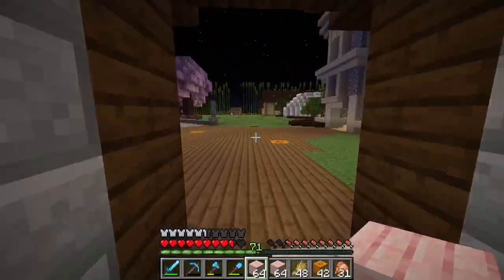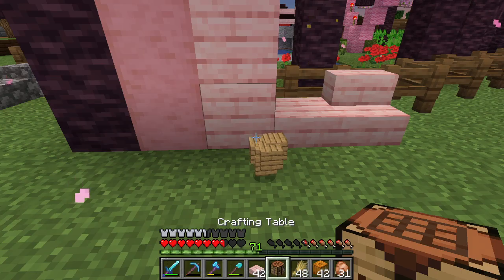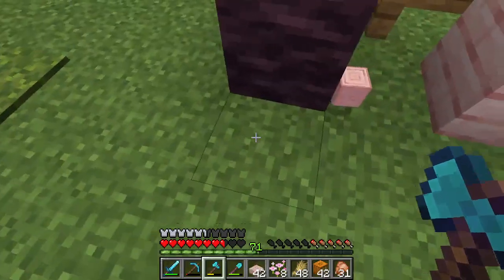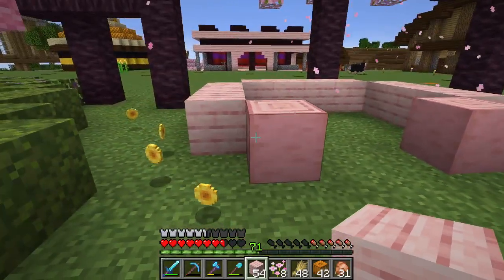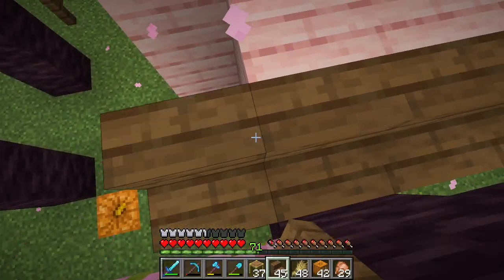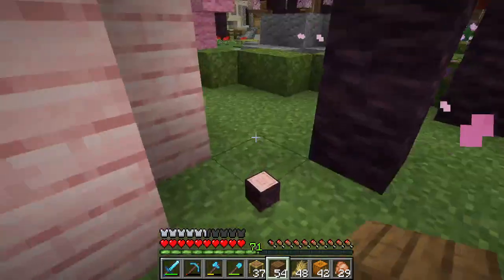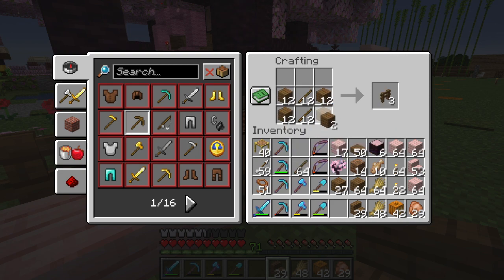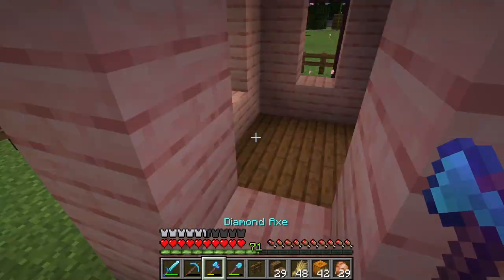Minecraft Survival Guide Series #76 Cherry Blossom GARDEN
Welcome to the channel!!! Today we will be building a cherry blossom inspired garden in our world. We will look at the different textures for the cherry blossom wood and utilize it into the build.